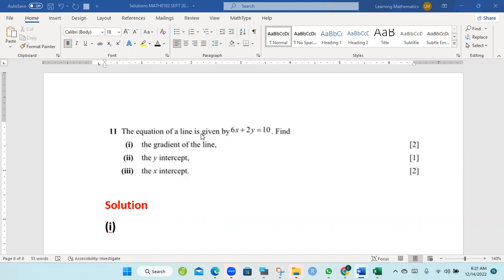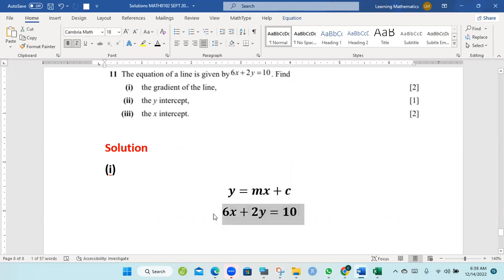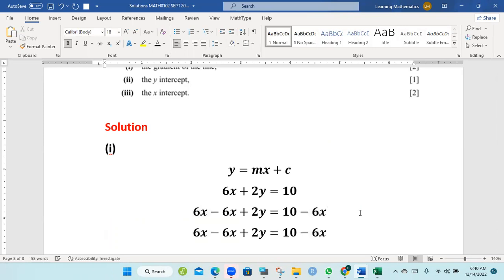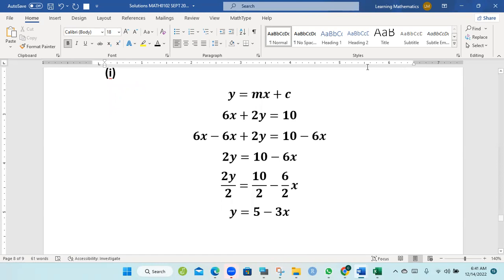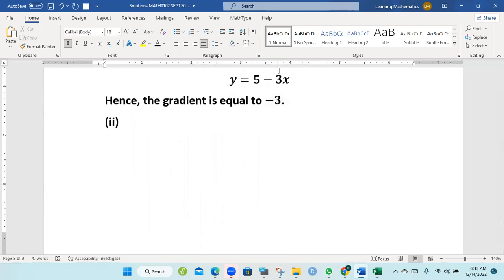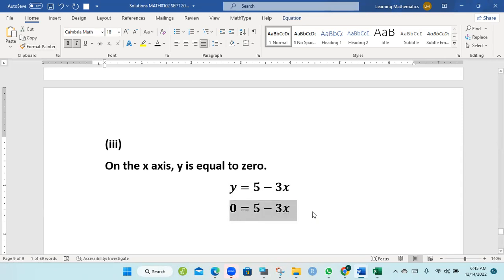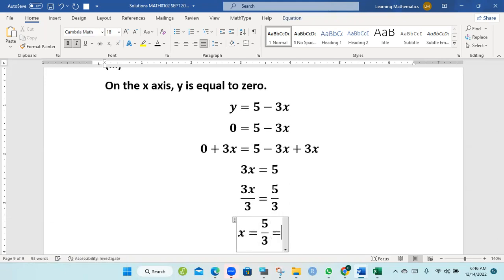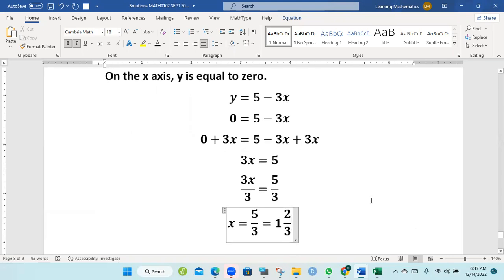Question 11 Linear Equations Part 3